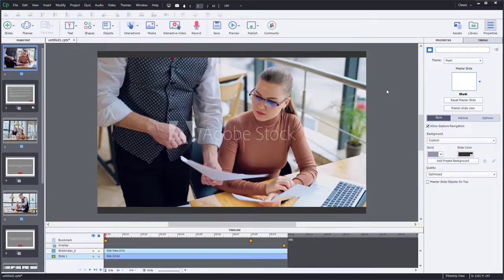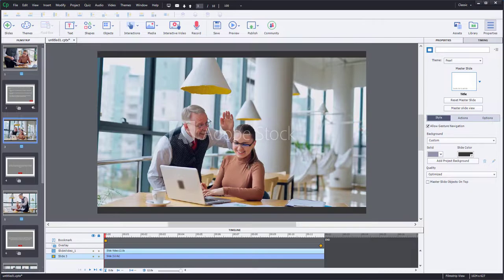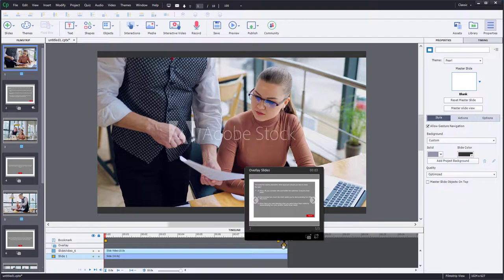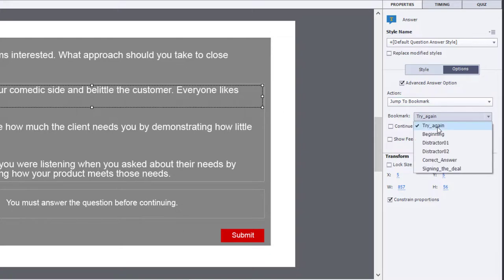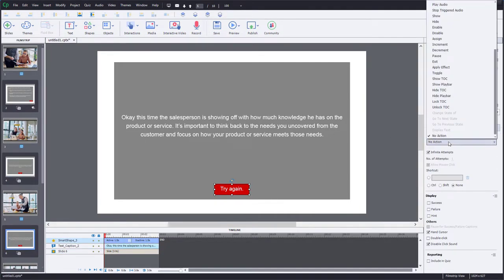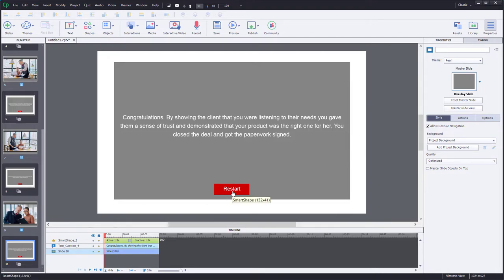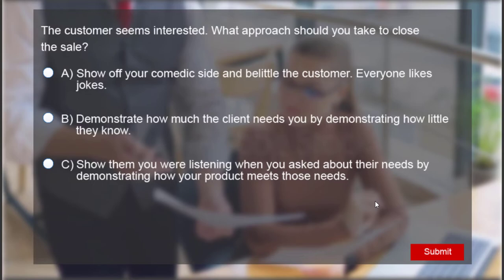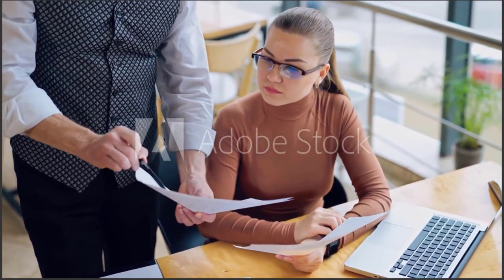Adobe Captivate Classic Interactive Video with Branching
In this video tutorial, I show you a cool way to combine interactive video, and advanced answer option (branching) in your Adobe Captivate Classic eLearning project. The advanced answer option allows you to set a different action for each answer in a single answer multiple-choice knowledge check.